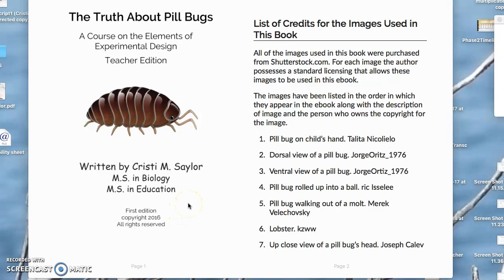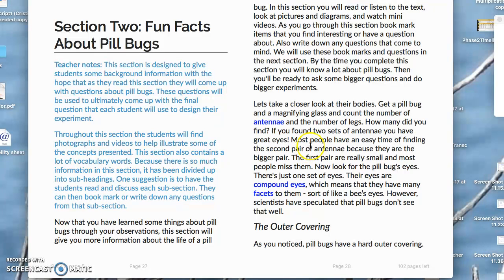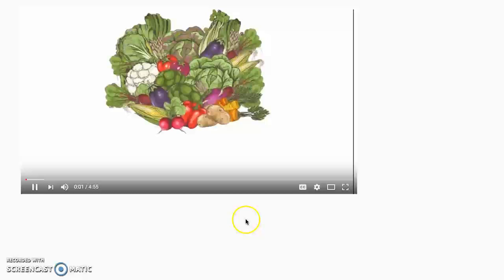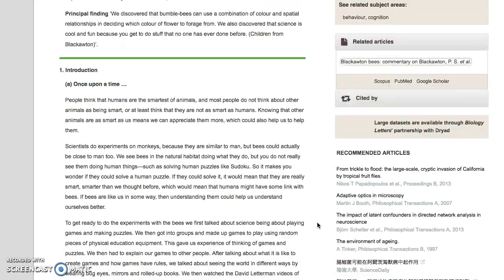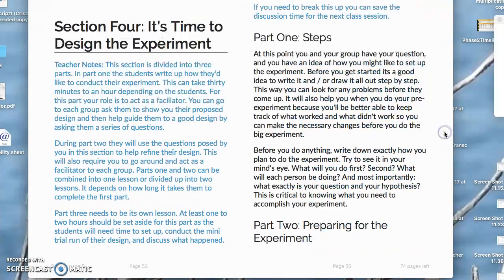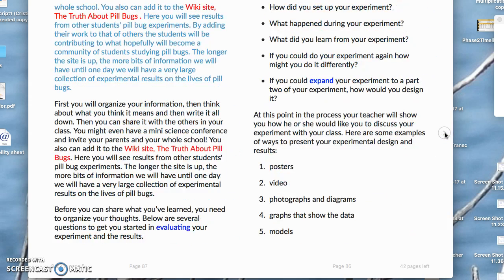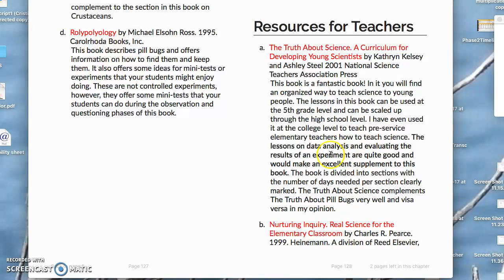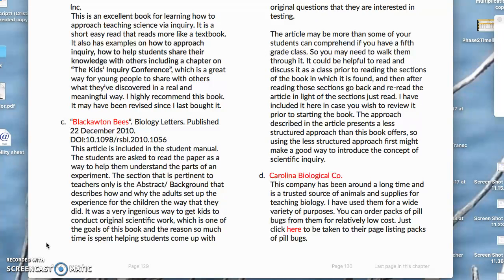Overview of Pill Bug Science Book